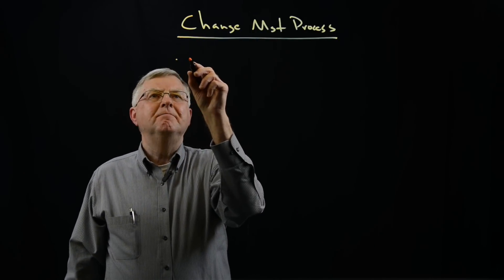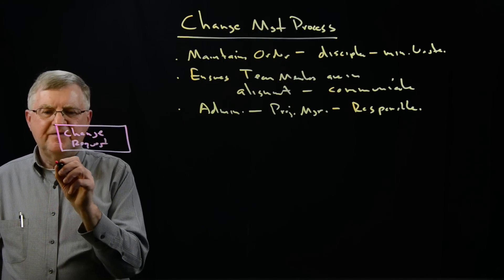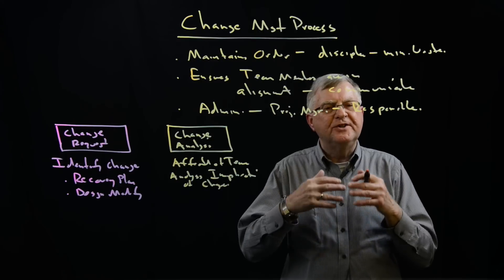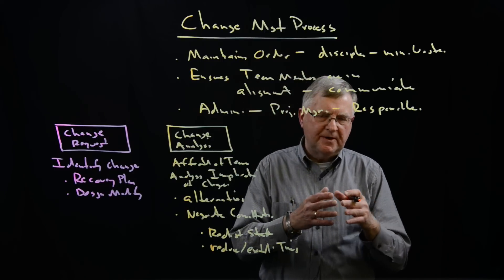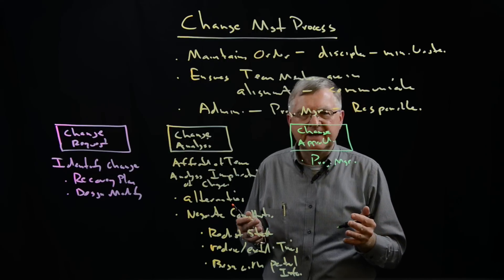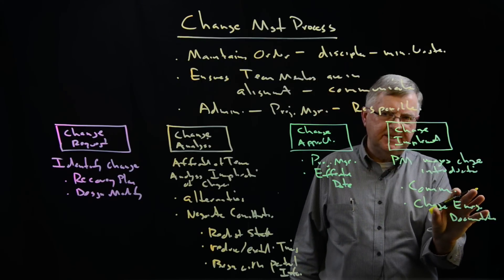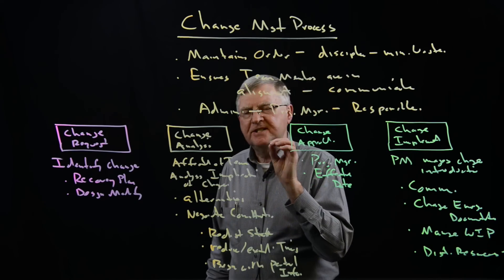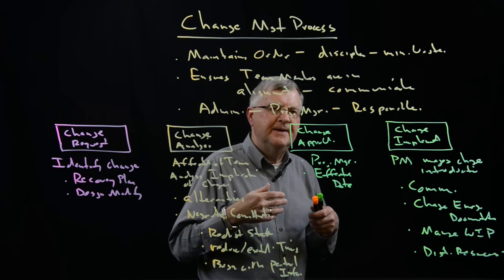Change Management Process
Unanticipated events can cause project plans to change. Significant changes need to be documented and communicated within the team. The Change Management Process maintains order during project execution, ensures discipline, and minimizes waste. Four elements of the Change Management Process discussed include the Request, Analysis, Approval, and Implementation.

Featuring Professor Edward J. March.